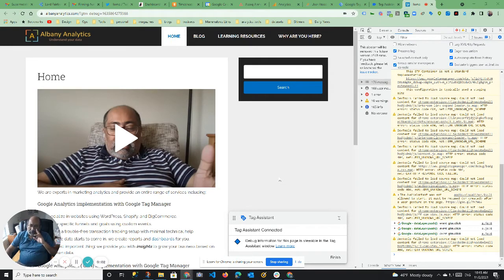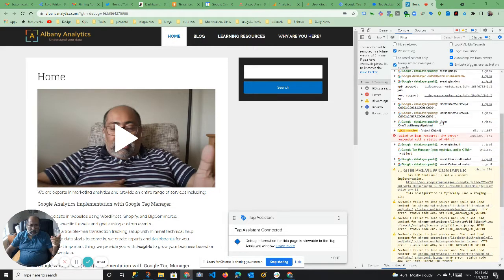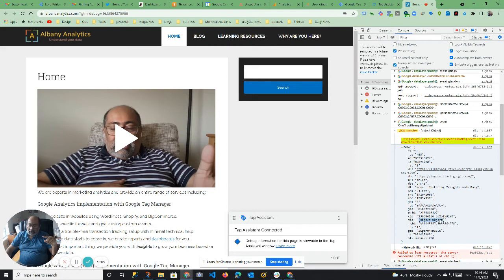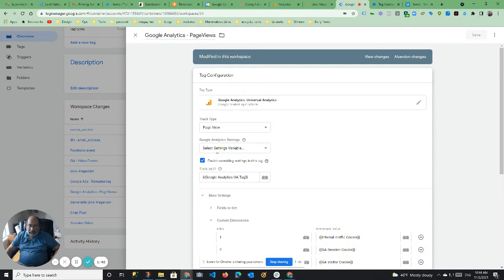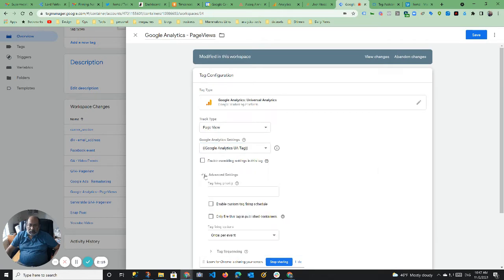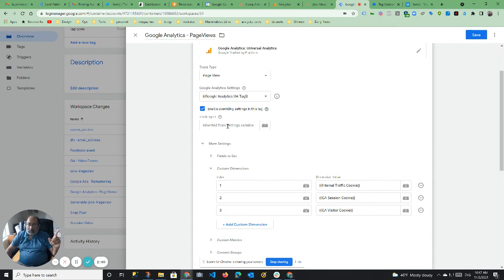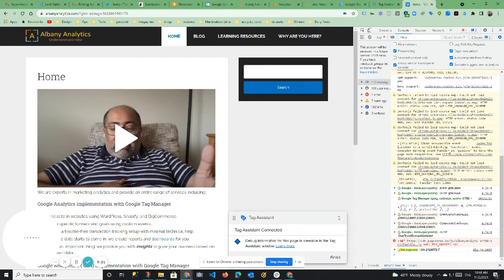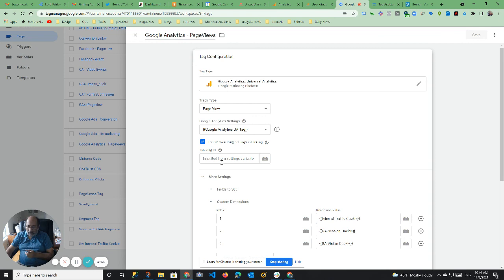Fixing the [object][object] problem in Google Tag Manager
If your pageviews are not firing correctly and you have not set up the "Google Analytics settings" variable in GTM and instead are passing it as an override, this problem will show up. This video will help you fix it.